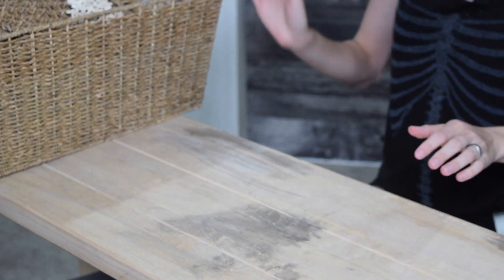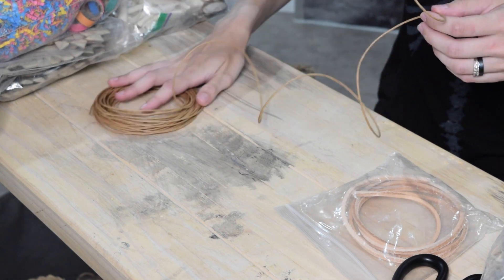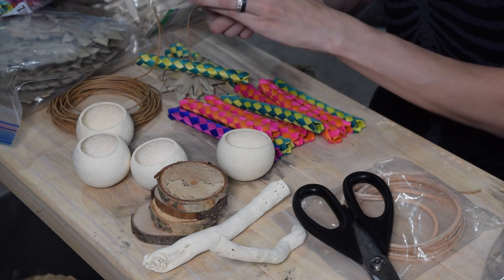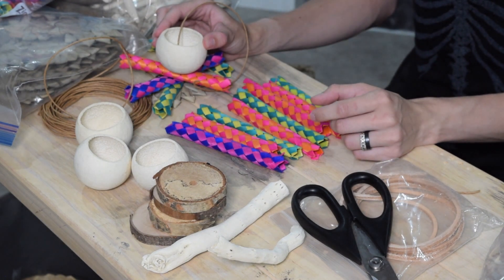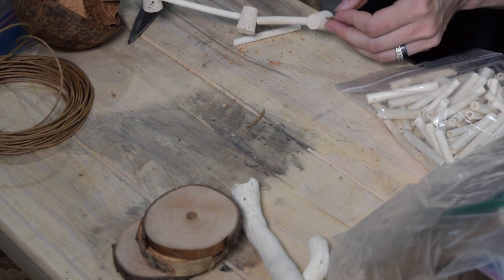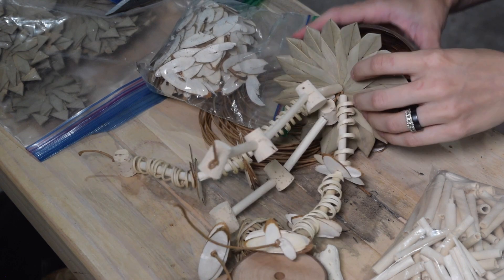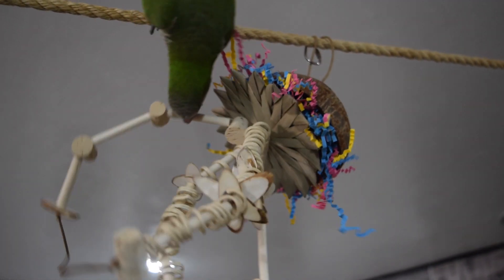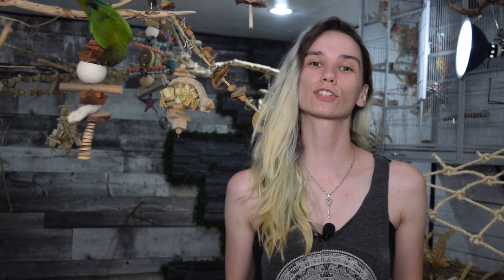Making Toto some Toys | DIY